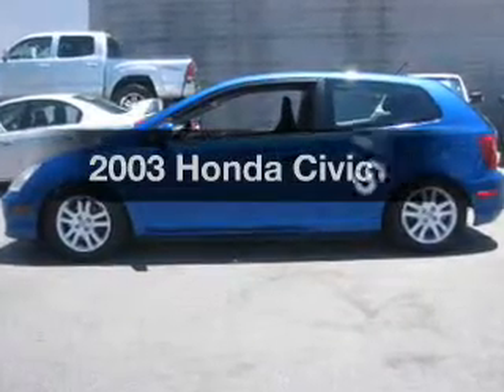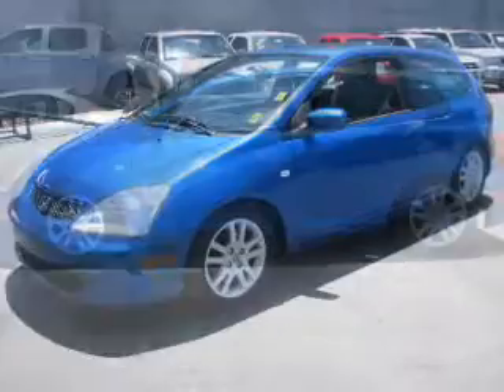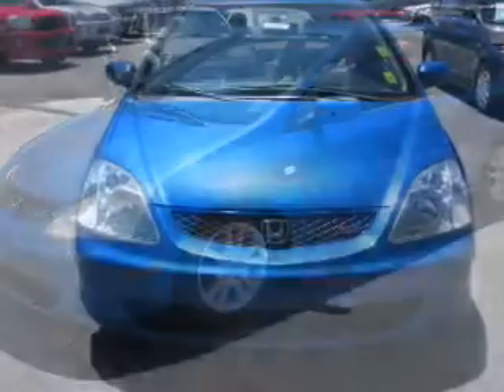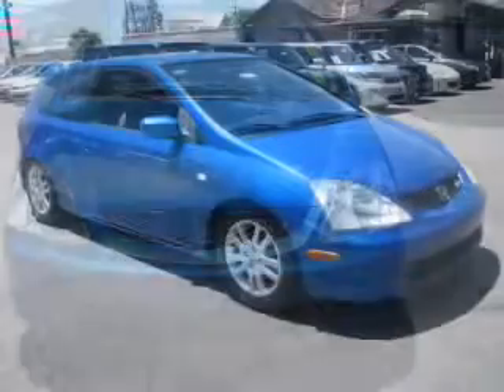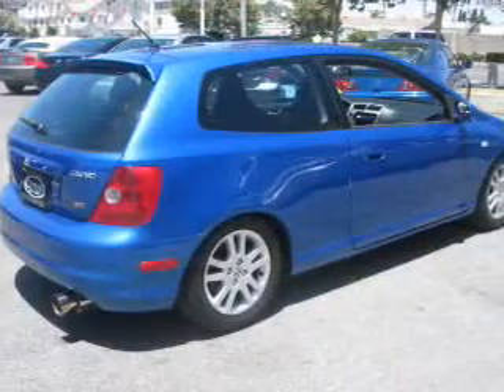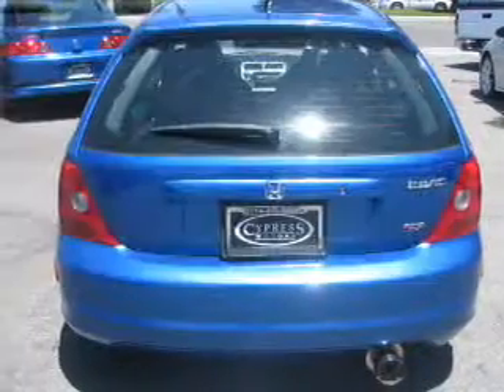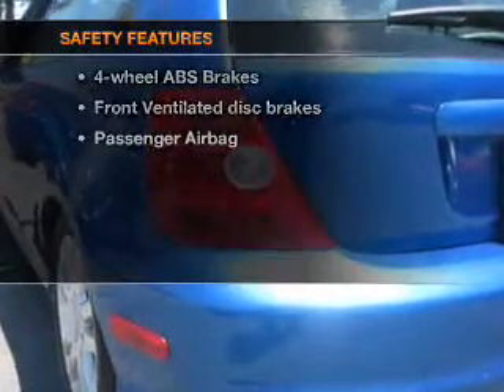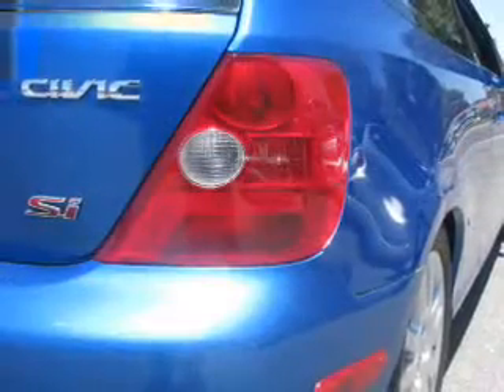2003 Honda Civic - Cypress CA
Year: 2003
Make: Honda
Model: Civic
Trim: Si
Engine: 2.0 liter inline 4 cylinder 16 valve
Transmission: 5-Speed Manual
Color: Blue
Mileage: 74852
Address:
4902 Lincoln Ave